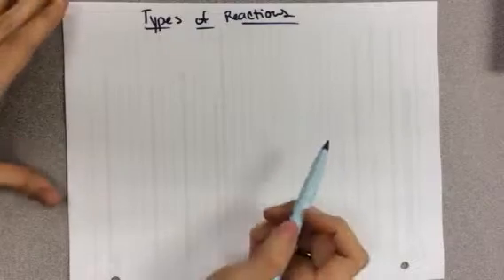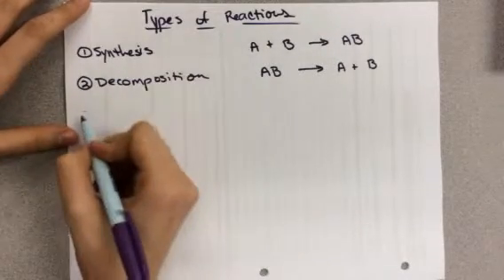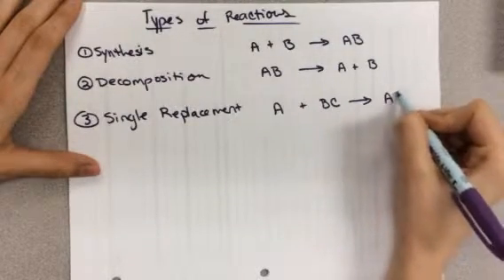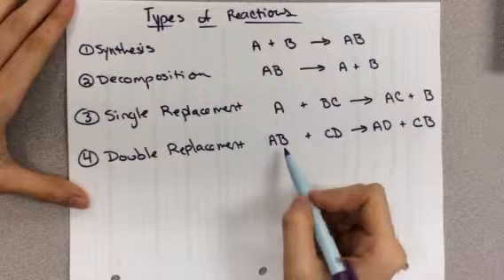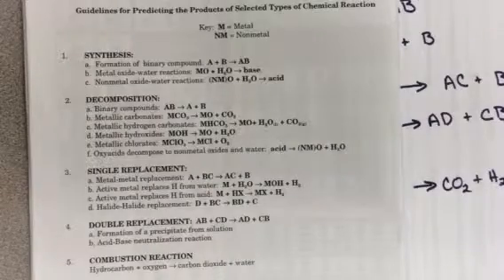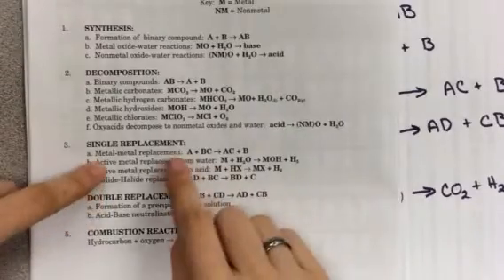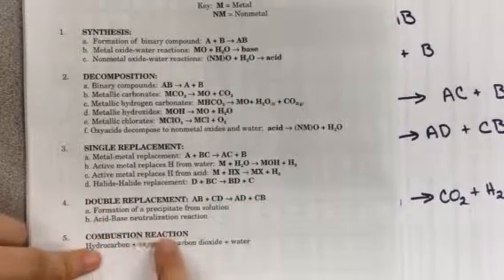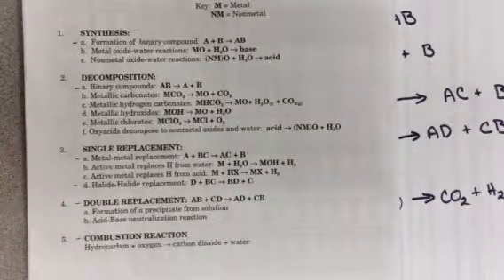Types of chemical reactions